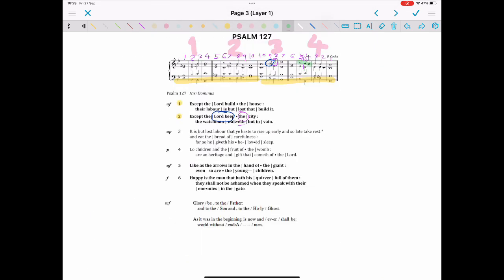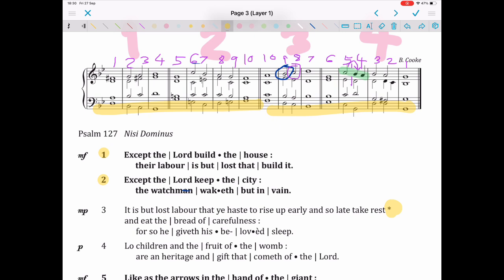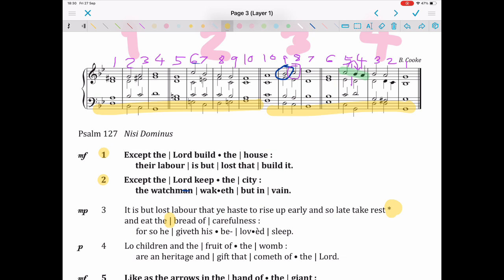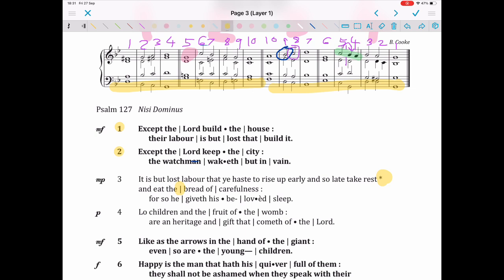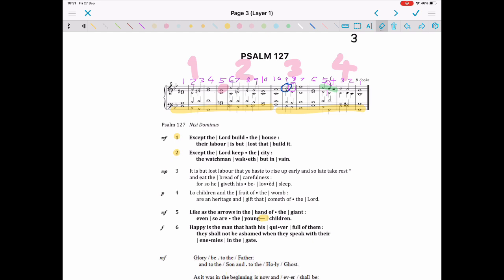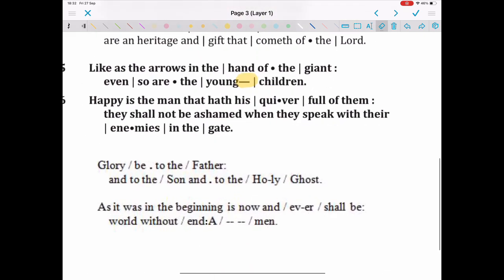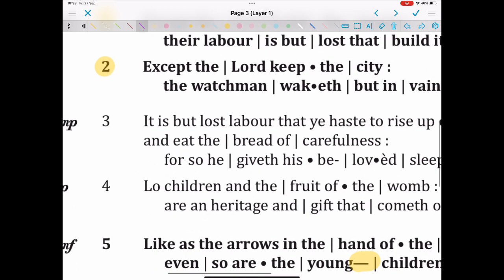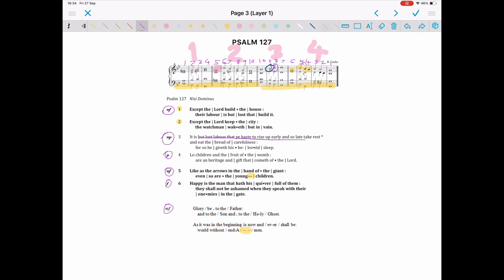How to sing a psalm!